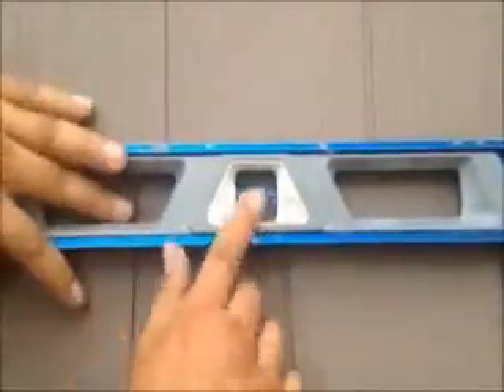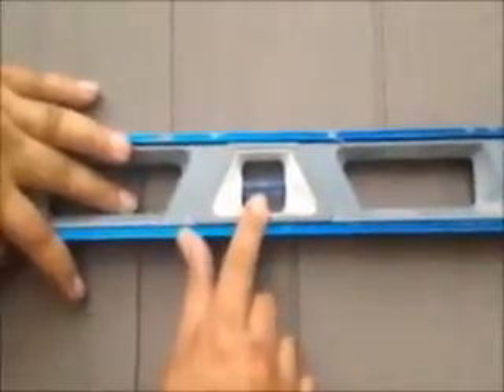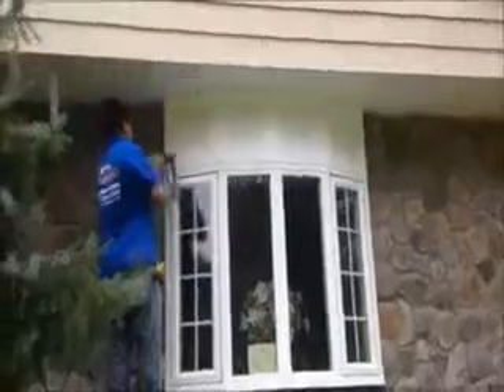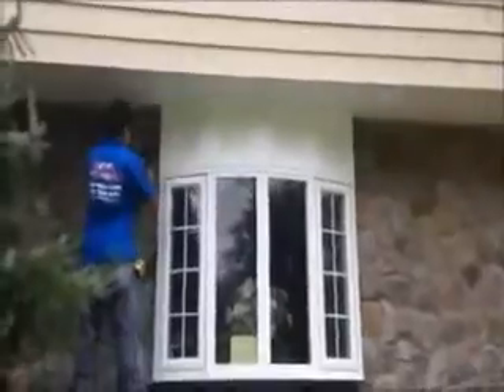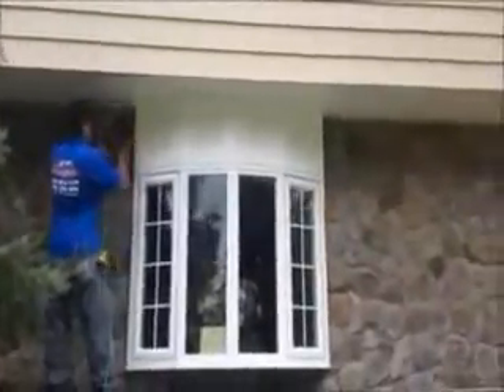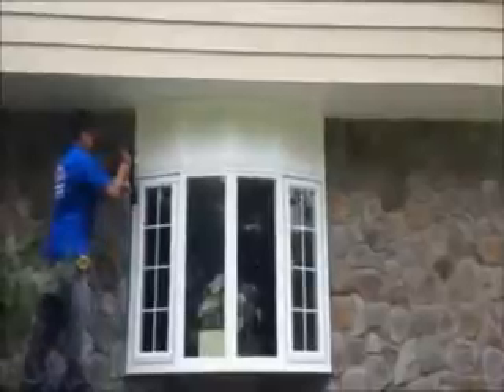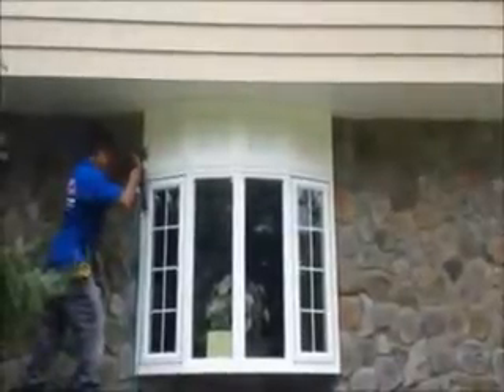siding installation guide Hillside NJ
GREAT DEALS! SAVE 20% - CALL TODAY : ! . Vinyl Siding Contractors .For more information and to see more of what we do, you can subscribe to our channel to get important updates and promo notifications.